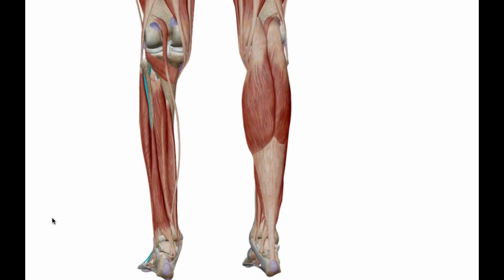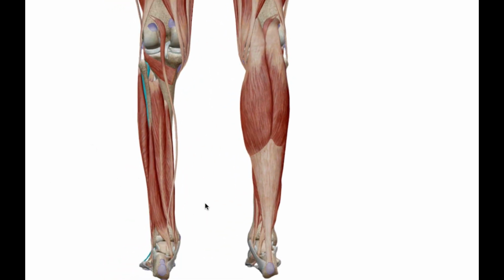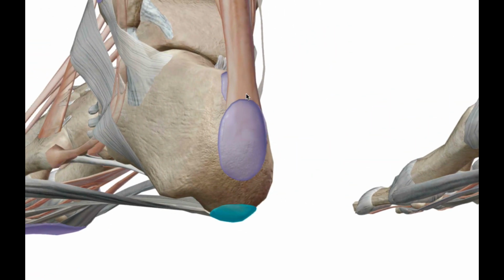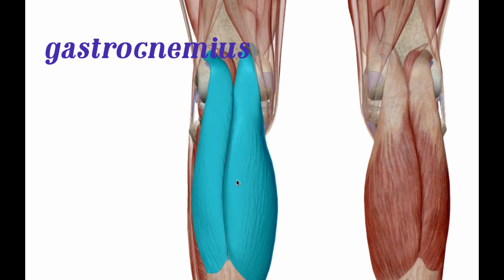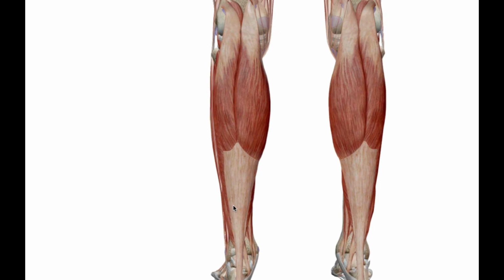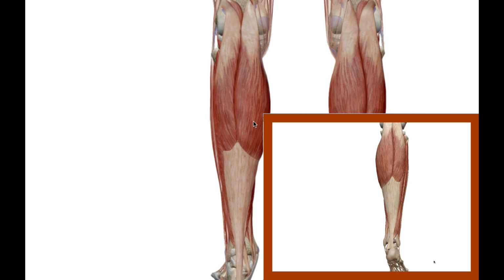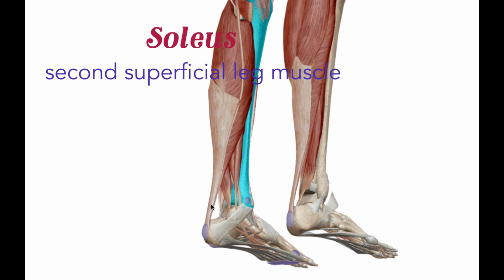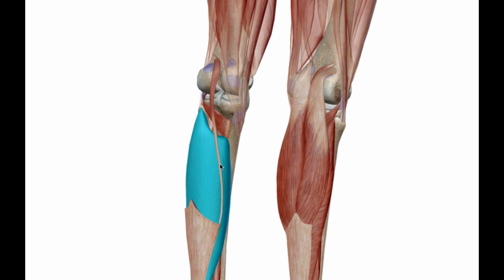Lower Leg Muscles: Posterior Compartment, Superficial Group